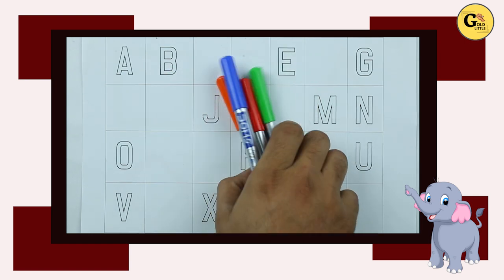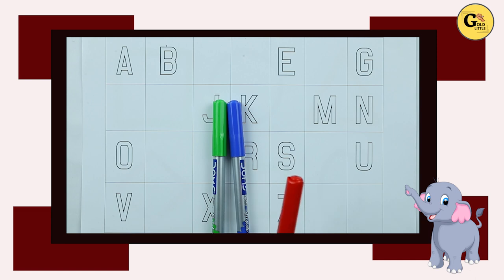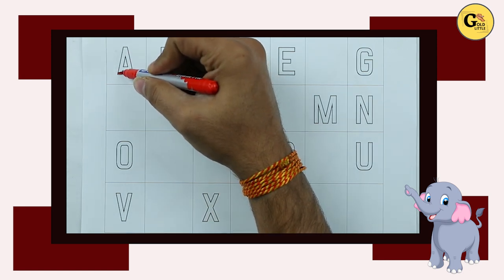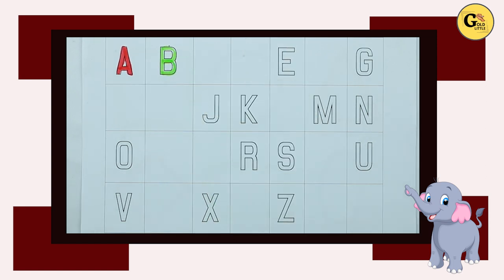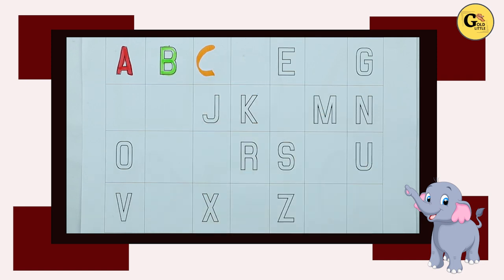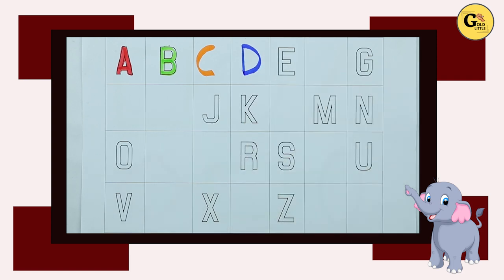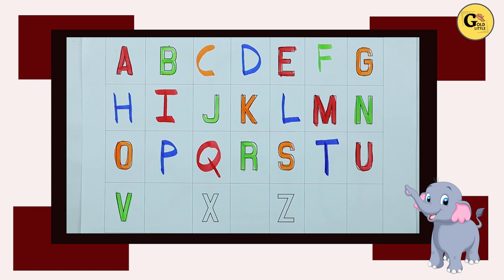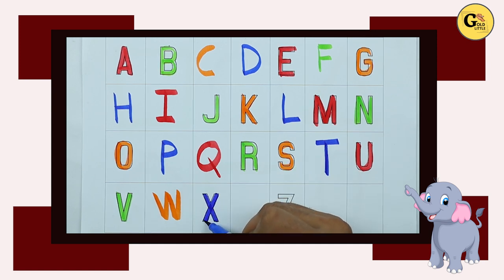Teach Abcd of Kindergarten | a to z | abcd alphabet | 123 counting | basic english